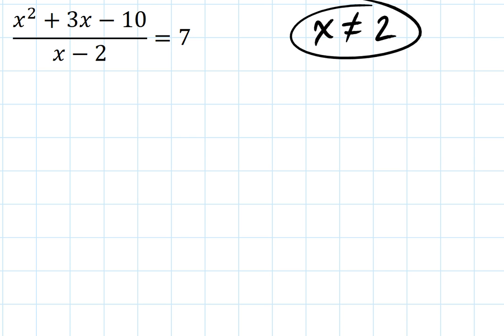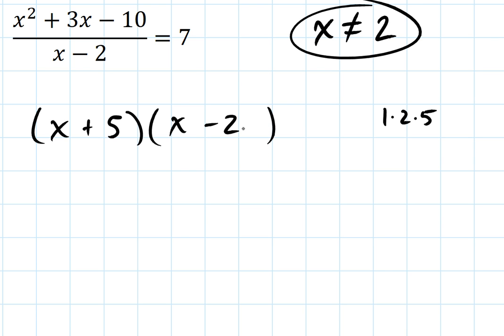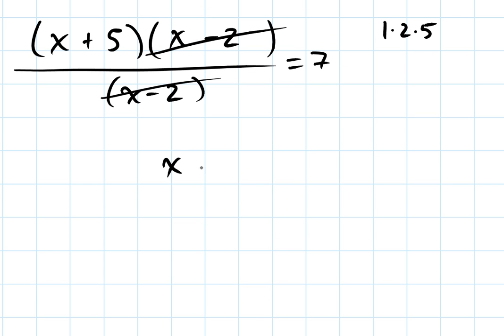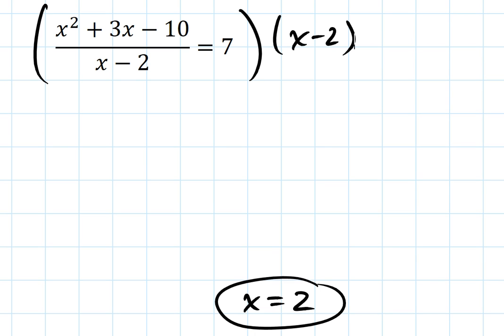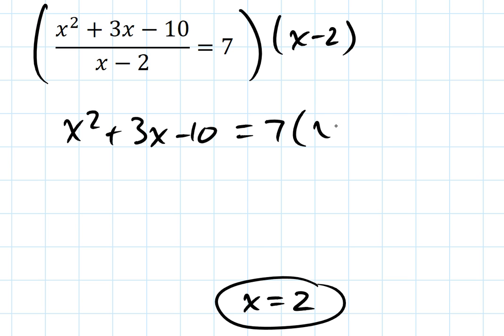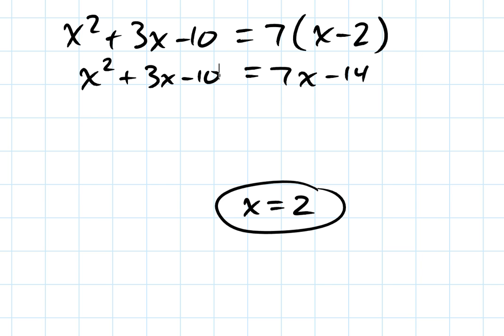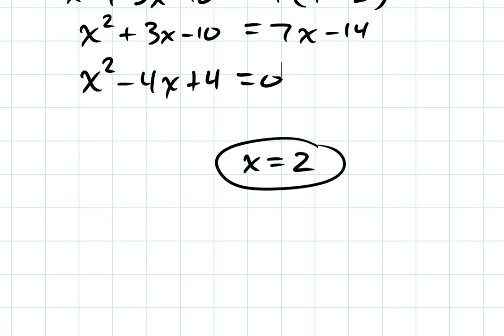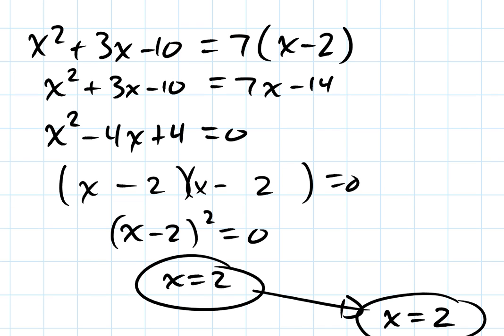Solve Equations with Rational Algebraic Expressions